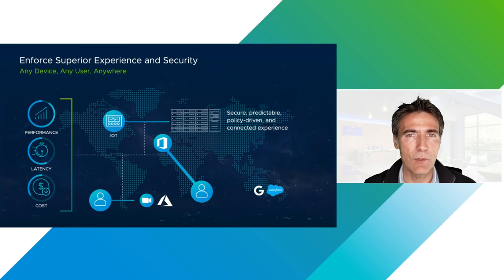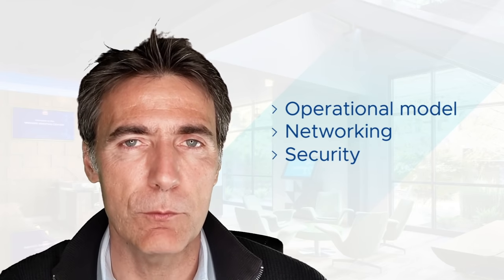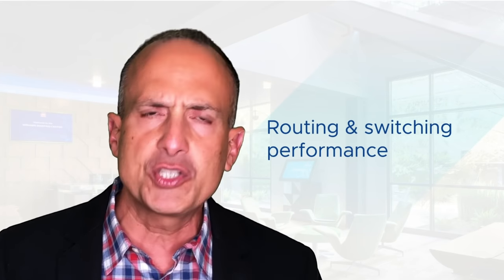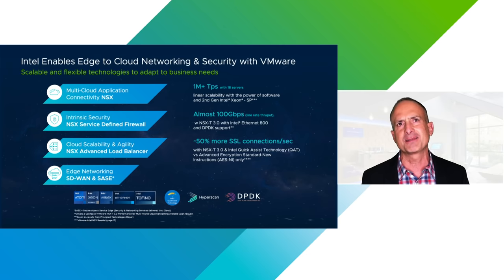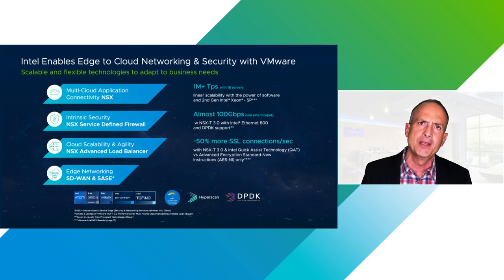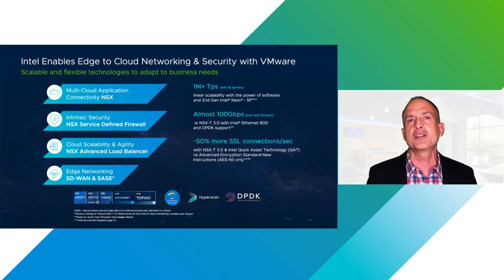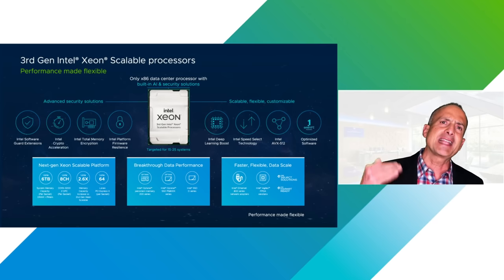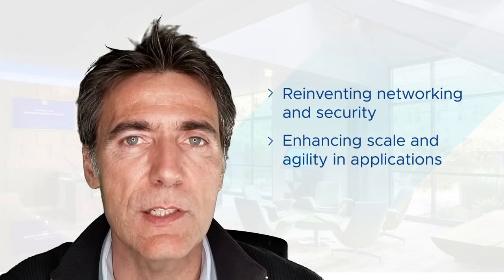VMware and Intel on How Modern Apps Are Driving Connectivity and Security Requirements - Part 1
Hear from Intel General Manager Bob Ghaffari and VMware Vice President Pere Monclus as they discuss the new normal of remote work and how this impacts network security.